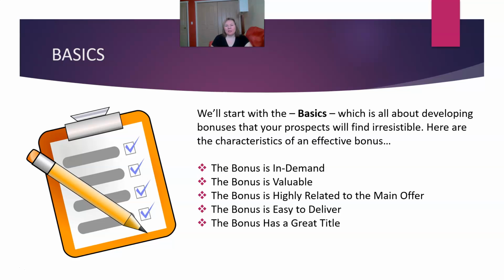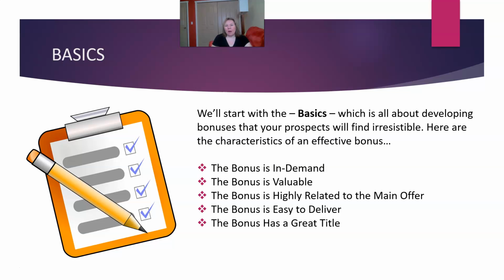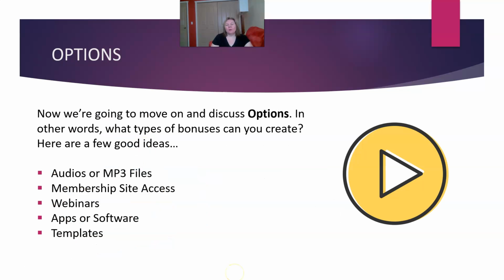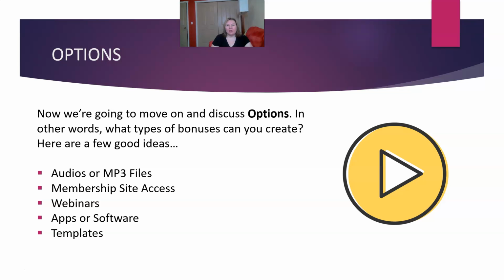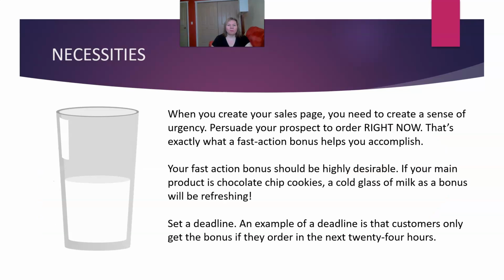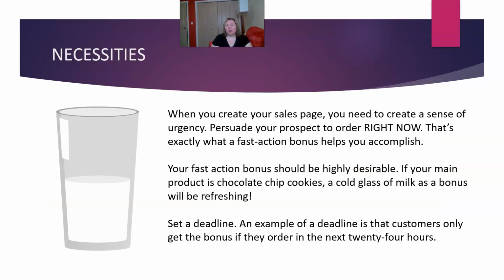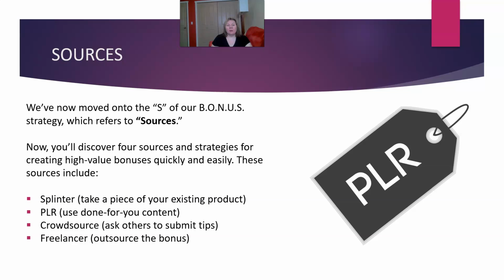Create Bonuses That Buyers Find Irresistible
Here's how to generate more content sales in a fraction of the time! In today’s tutorial I am going to share 5 keys to creating an effective bonus that buyers find irresistible so you get more sales.